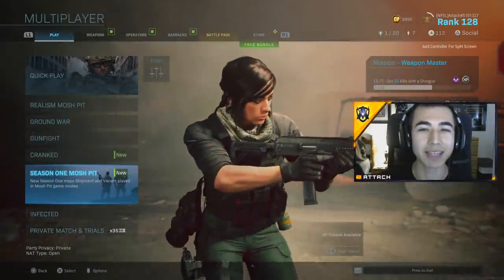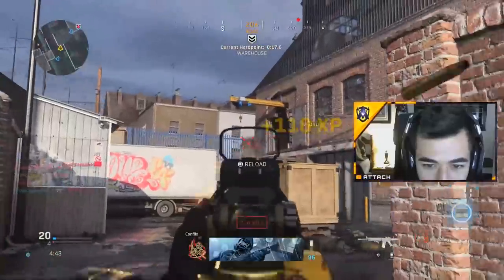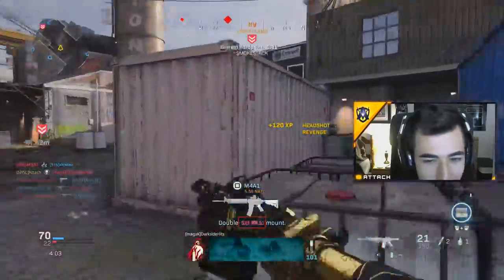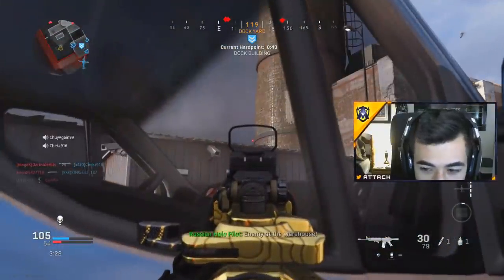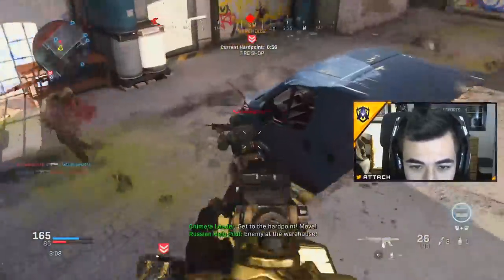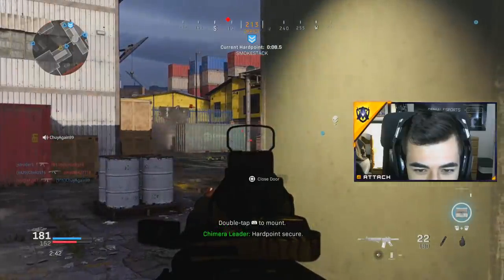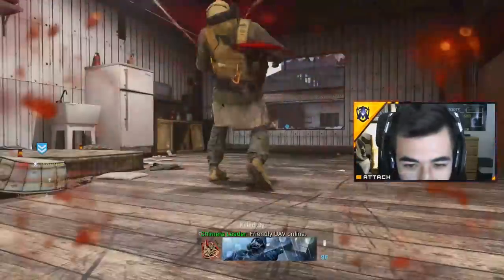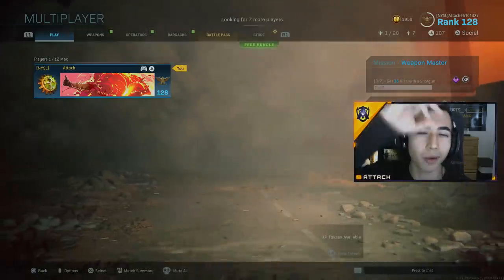5 PRO TIPS To Improve At Modern Warfare!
5 PRO TIPS To Improve At Modern Warfare!